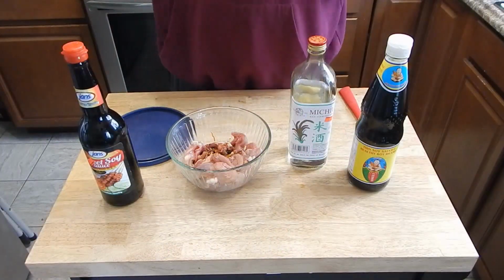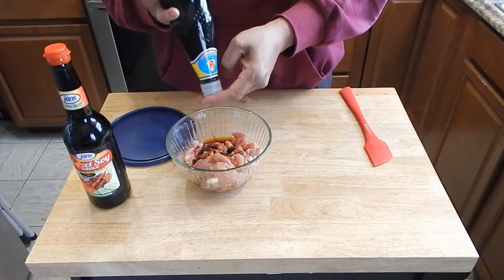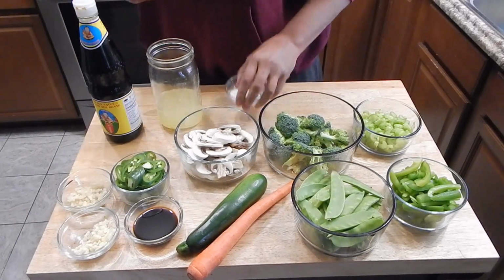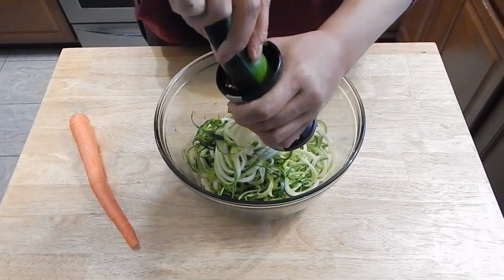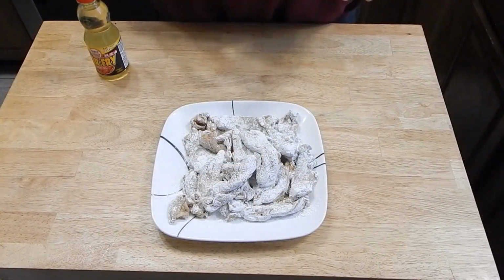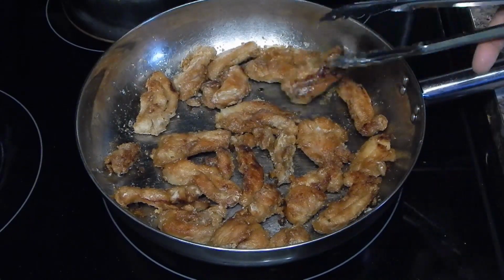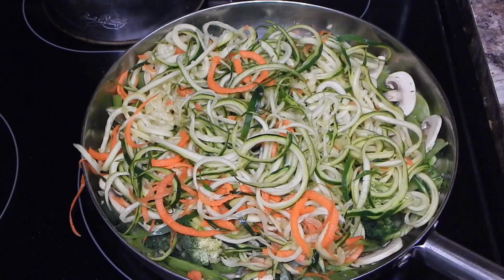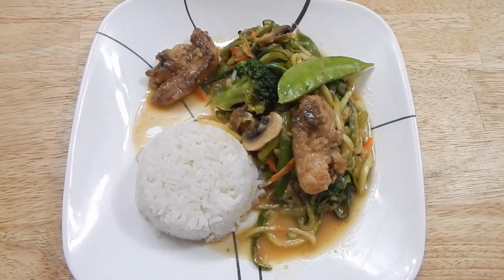Zucchini noodle recipe - How to make zucchini noodle stir fry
How to make zucchini noodle stir fry - Zucchini noodle recipe
I really liked how this zucchini noodle stir fry came out. You don't even miss the real noodles in this recipe. I was surprised that the zucchini noodles didn't break during the cook. I bought the zucchini spiralizer on amazon for under $7. There are more expensive zucchini noodle makers, but this one seemed to do the job just fine.
I really don't have ax exact recipe for this stir fry recipe, I just added the vegetables that I thought I would like in it, and used enough cornstarch (combined with soy sauce and sweet soy sauce) at the end to thicken up the sauce to my liking.
If you don't have sweet soy sauce, a teriyaki sauce, or sugar can be added if you desire a sweeter sauce.

How to make zucchini noodles
Low Carb zucchini noodles recipe
If you haven't made zoodles, give it a try